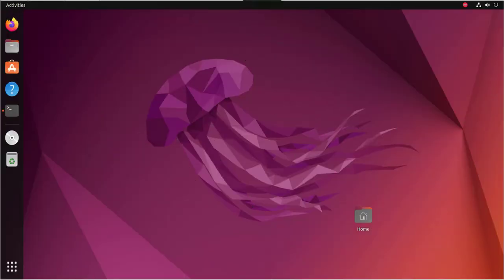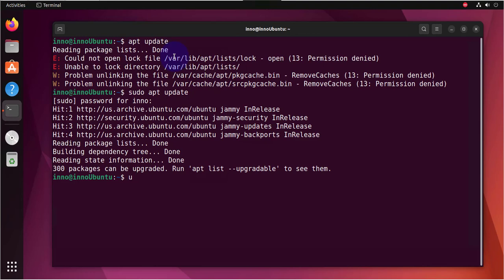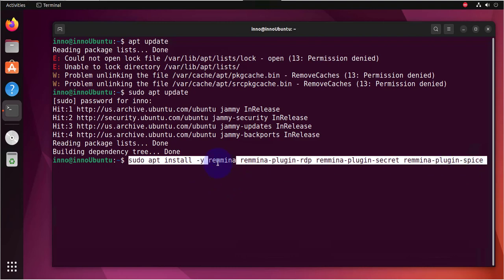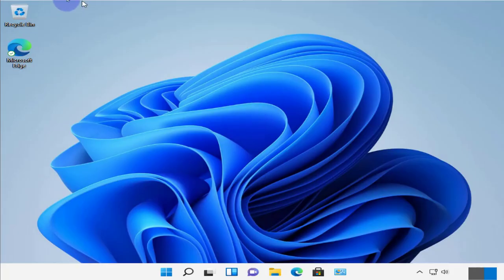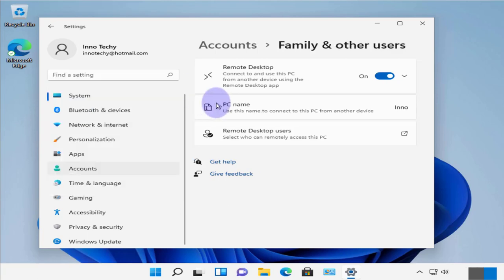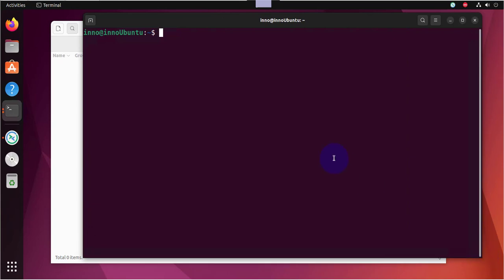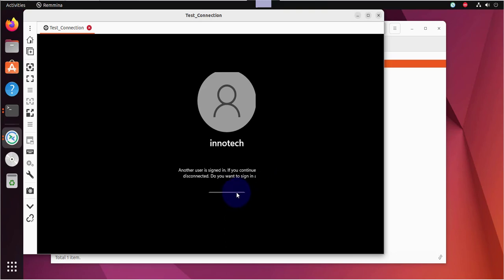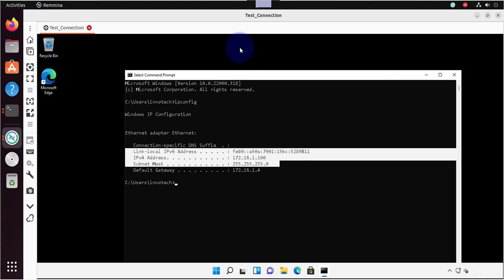How to Setup Remote Desktop on Ubuntu Linux. Connect to PC from Ubuntu.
How to setup Remote Desktop/RDP on Ubuntu Linux. This video demonstrates the steps needed to setup Remmina on Ubuntu and then use it to connect to a windows PC remotely.